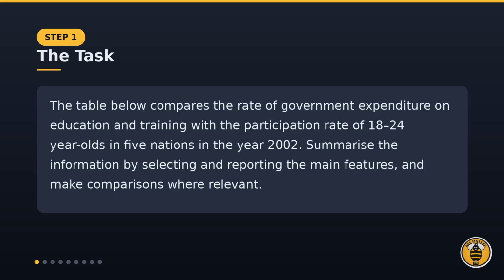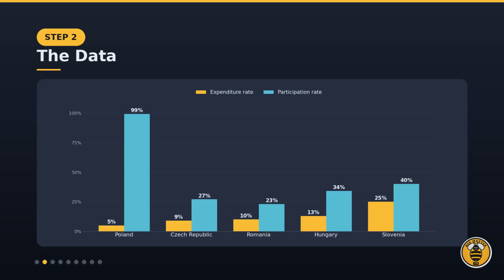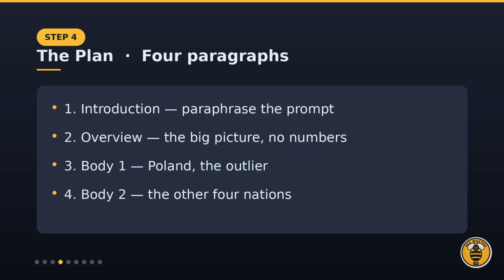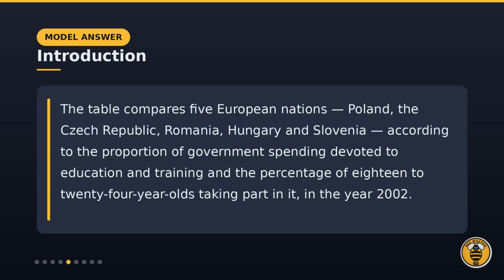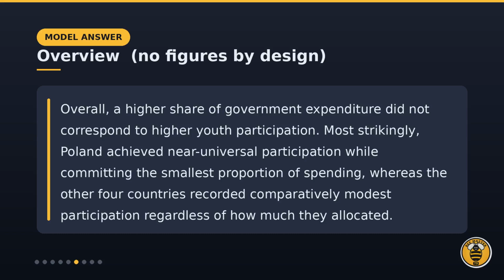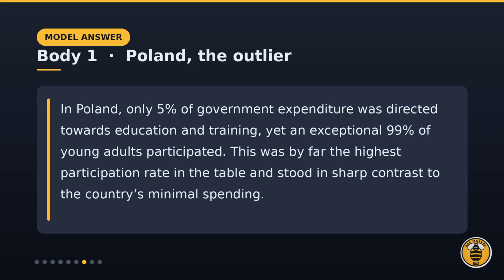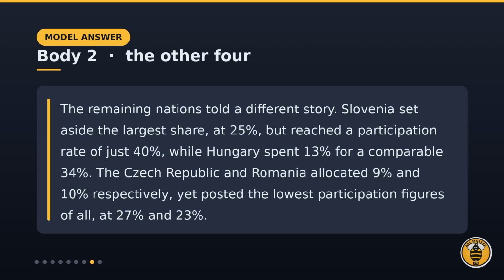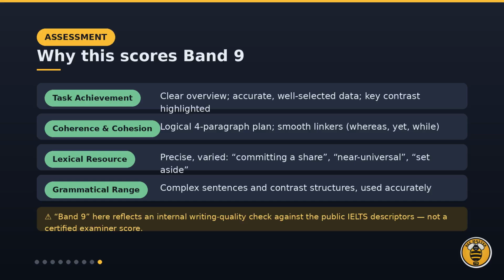ielts task1 table band9 expenditure rate of the government